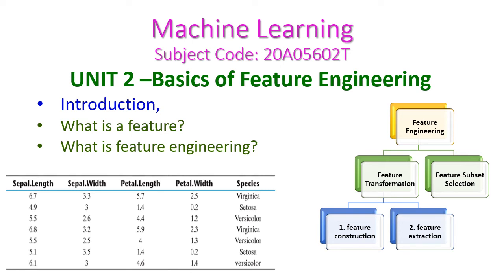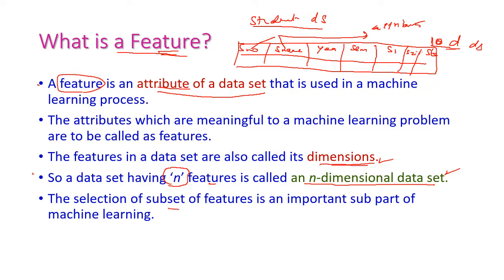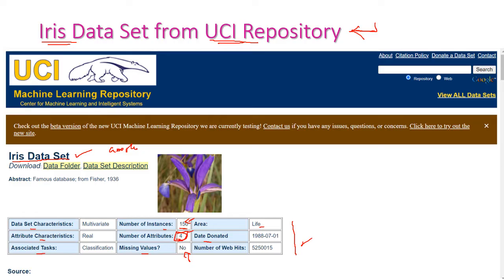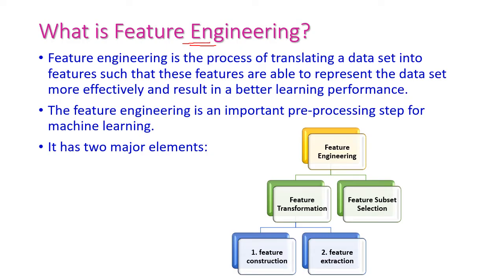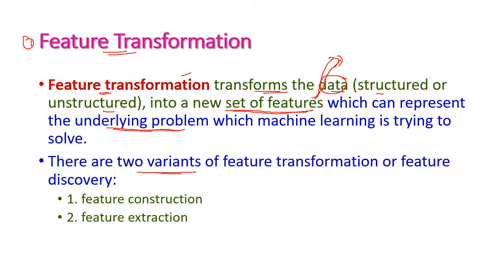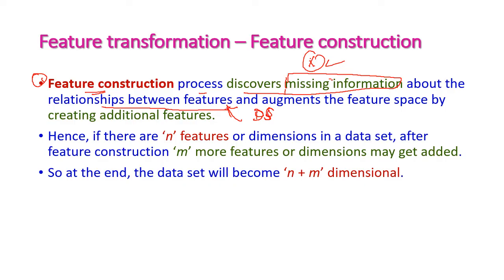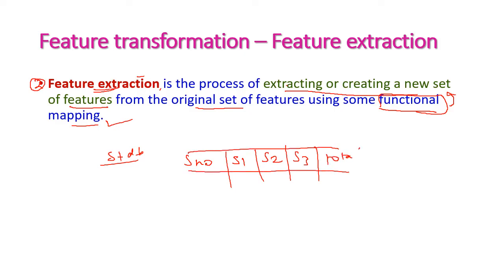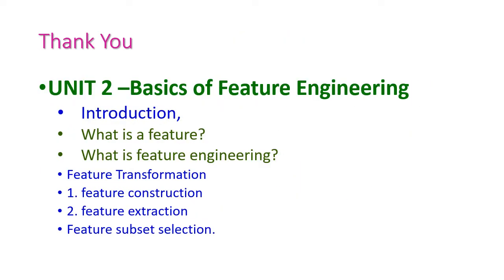Basics of Feature Engineering-Machine Learning-20A05602T-UNIT 2-CSE-III Year-R20-JNTUA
UNIT 2 –Basics of Feature Engineering
Introduction,
What is a feature?
What is feature engineering?